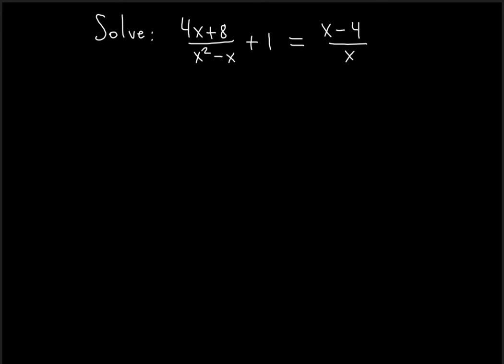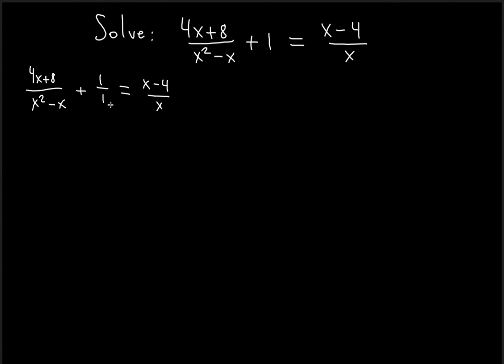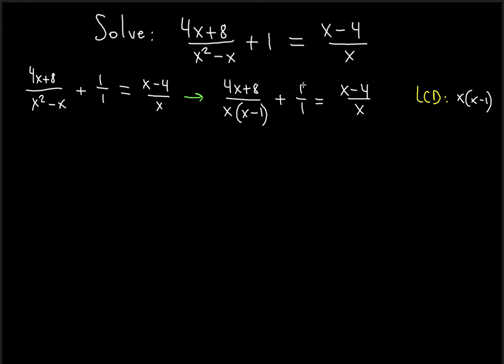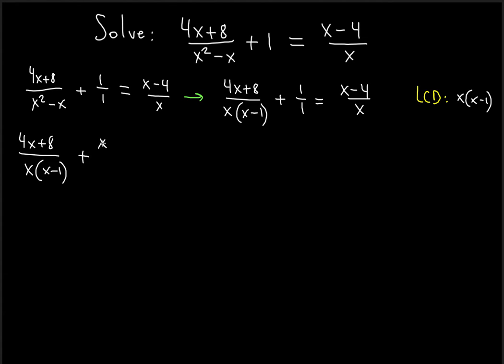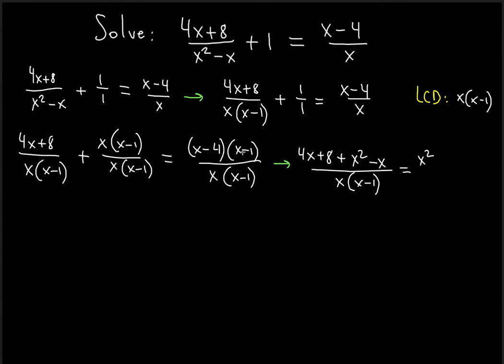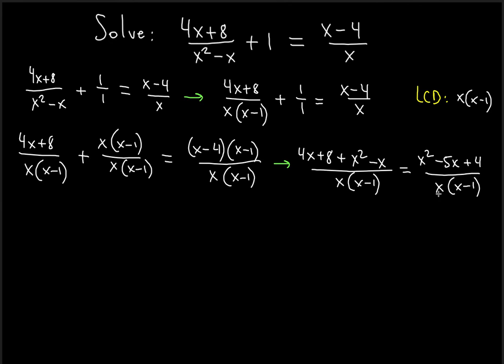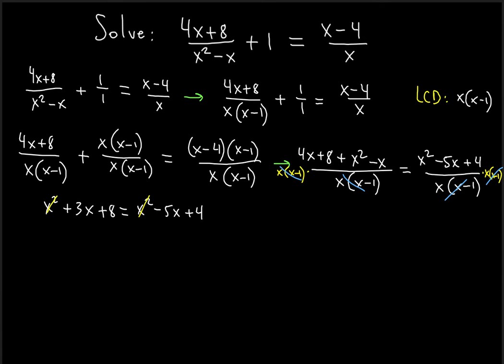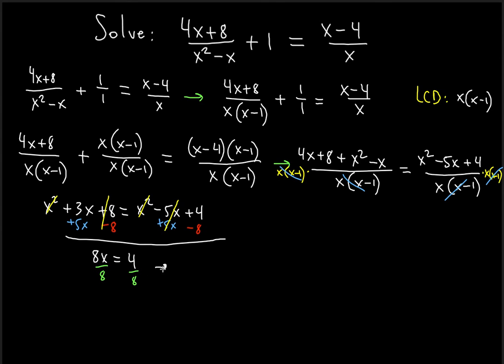Rational Equations with Fractions problem ! ! ! ! !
In this video tutorial you will learn how to solve challenging (complex) Rational Equations by using Least Common Multiple (LCD) of Fractions.

Solve the following Equation:

(4x + 8) / (x^2 - x) + 1 = (x - 4) / x